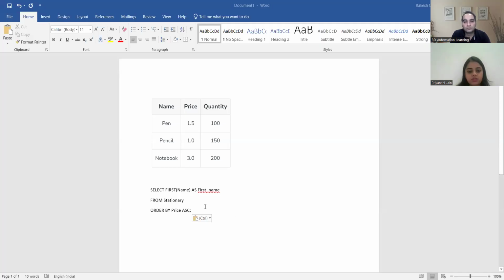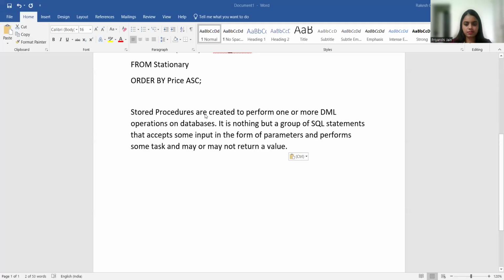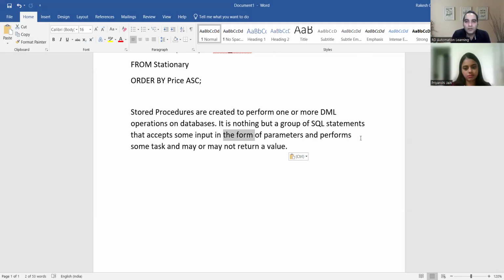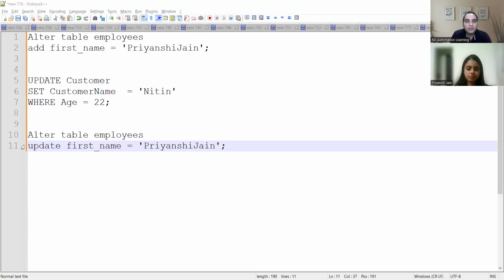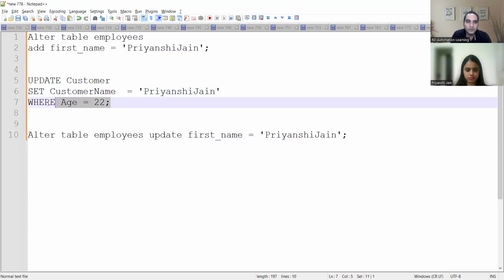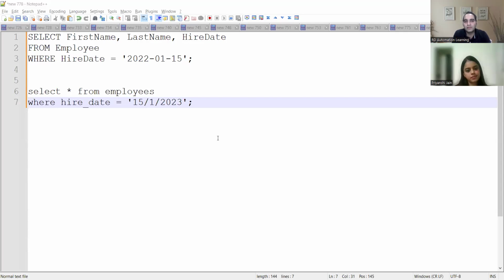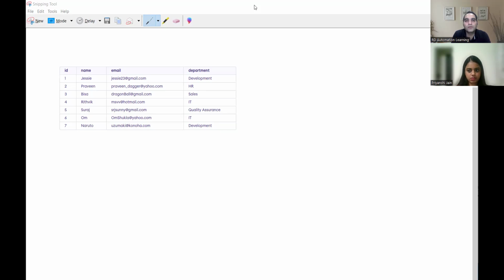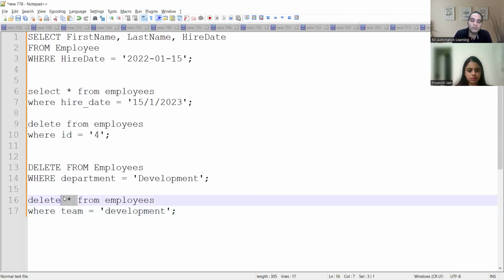Manual Testing Interview Questions and Answers | RD Automation Learning